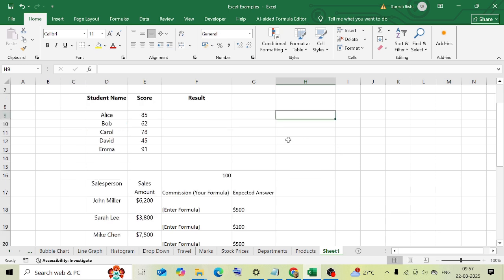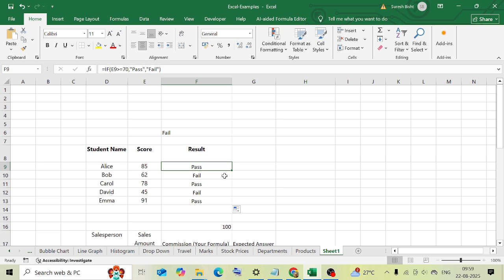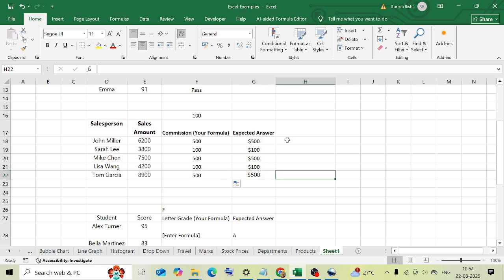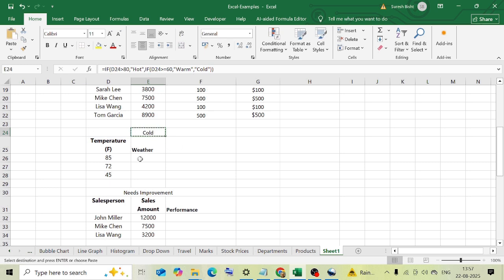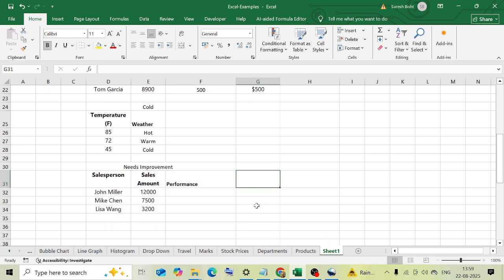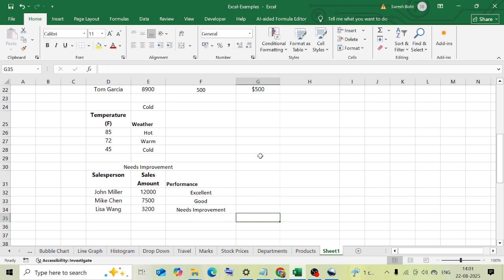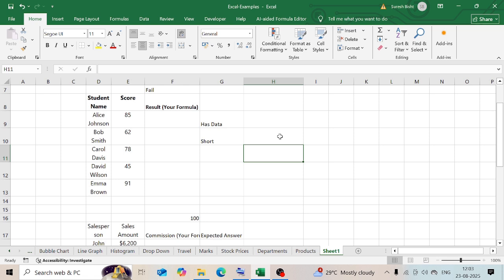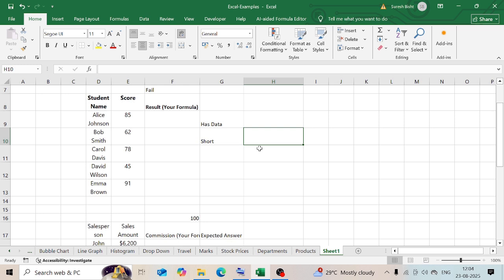How to Use IF Function - Complete Beginner Guide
Master the Excel IF function. Learn how to create basic IF statements, nested IF formulas, and avoid common mistakes.

WHAT YOU'LL LEARN:
IF function syntax and structure, Pass/Fail grade calculations, Sales commission formulas, Grade assignments, Nested IF statements step-by-step, Common errors and how to fix them, Using IF with AND/OR functions

👍 LIKE this video if it helped you master IF functions!